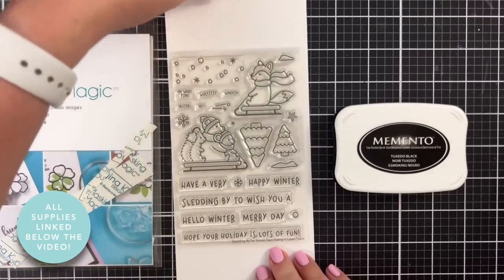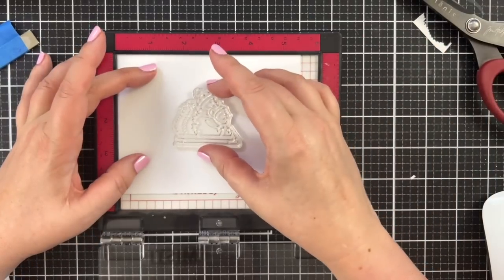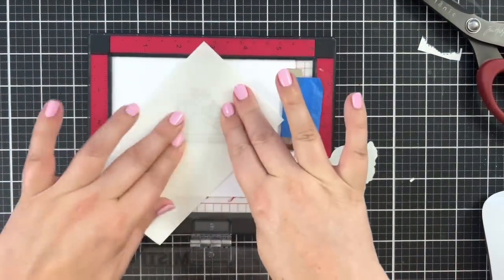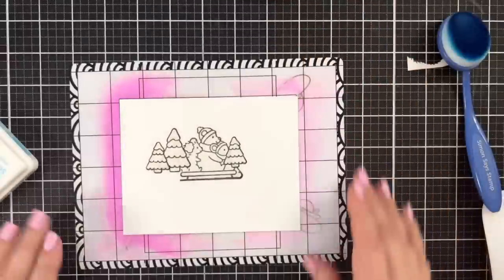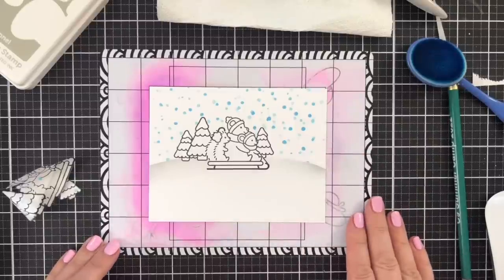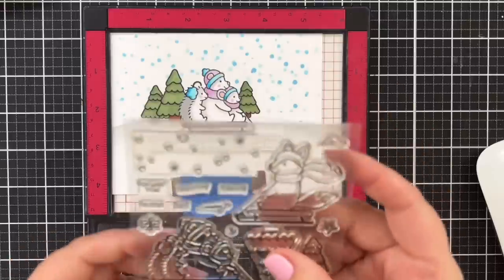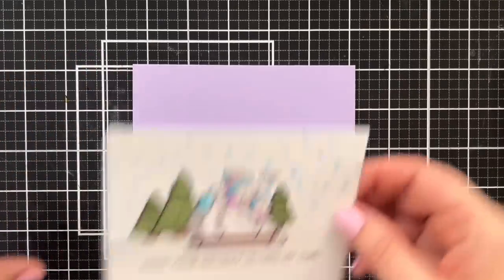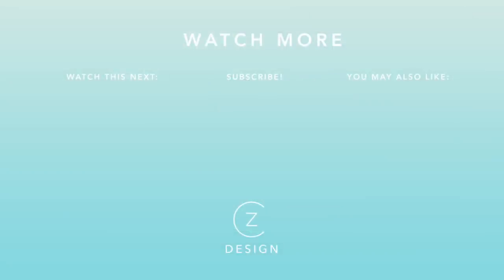Wait—do I actually LIKE coloring? A fun winter scene featuring Lawn Fawn stamps!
I may just be liking to color… maybe. But limiting the number of markers helps!

Note: this STAMPtember exclusive sold out before I woke up today, but… hopefully the ideas for masking are ones you can take away into your next card project!

Nail polish is Girlishly Giddy from Dazzle Dry. Save 20% on your first purchase with my link. Win-win!

• PenBlade 3-Pack